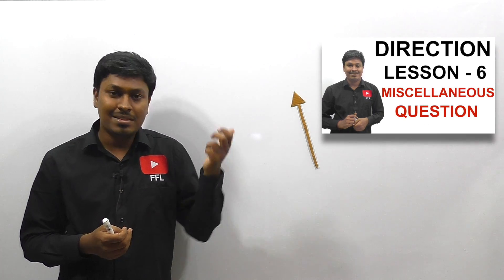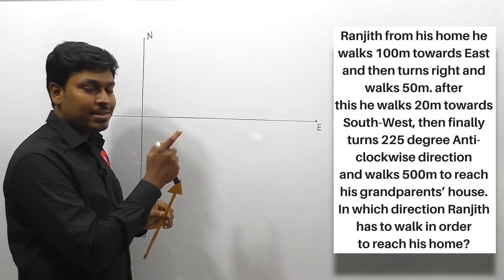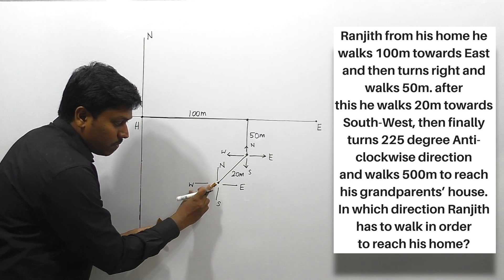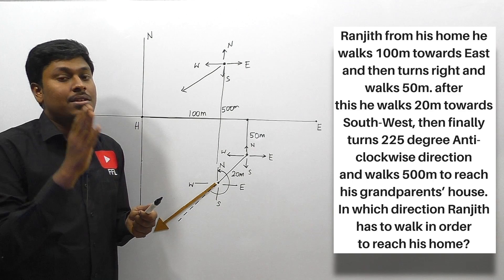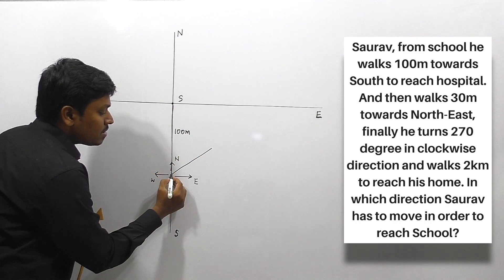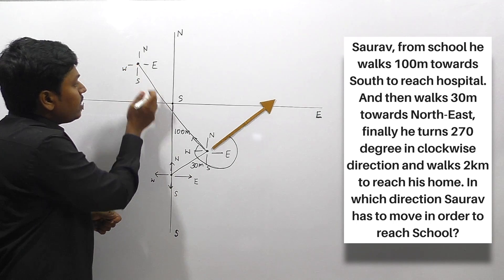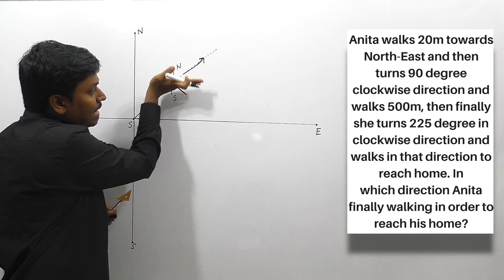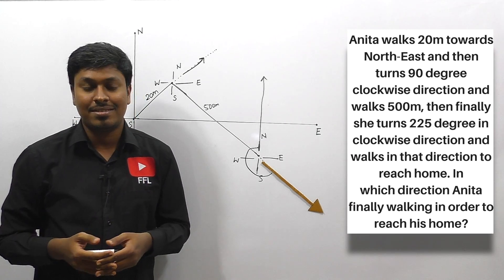DIRECTION # Confusing 3 Question (Expected 2017 BANK exam Question)